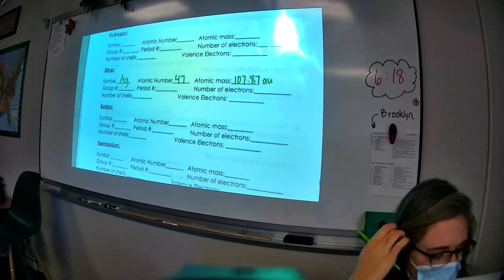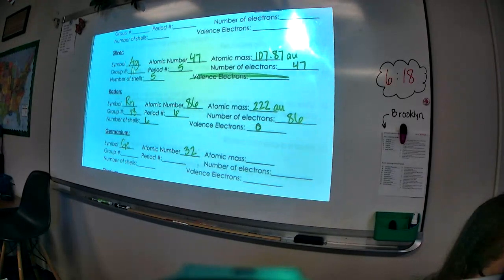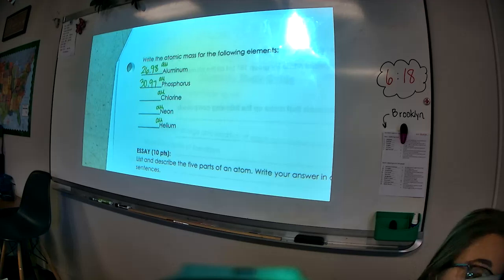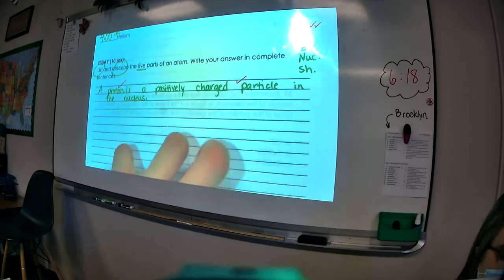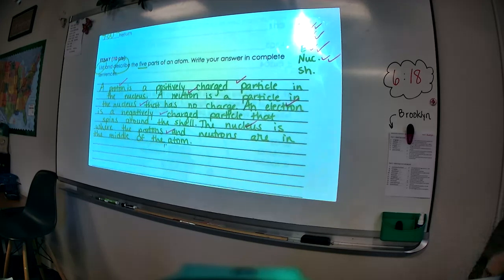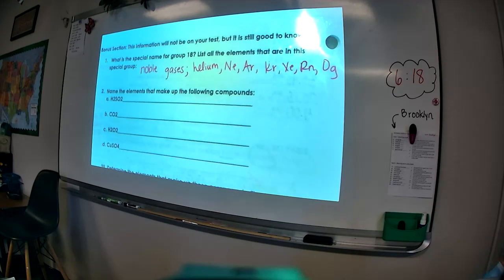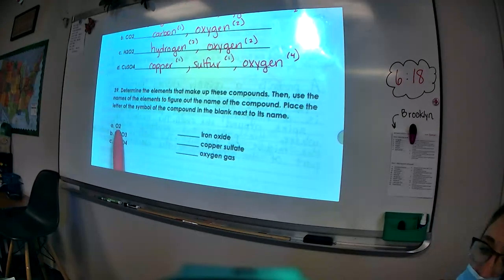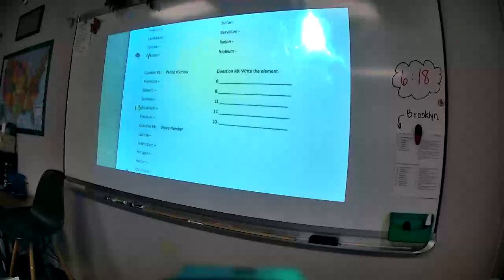Unit #7: Chemistry Study Guide Part 2